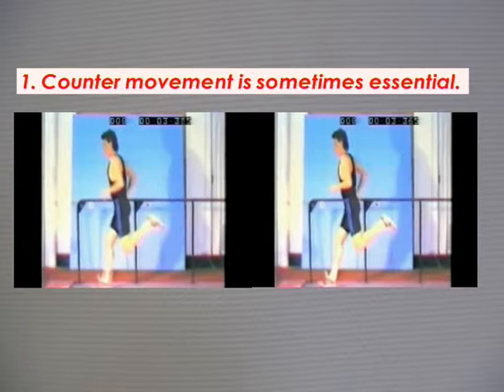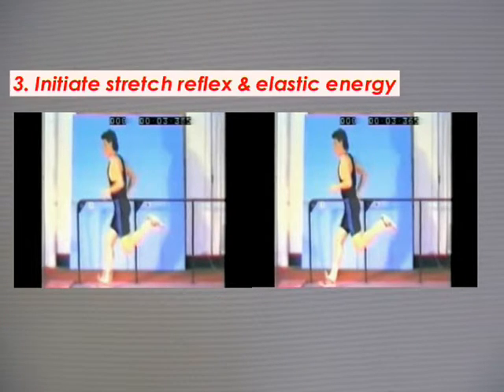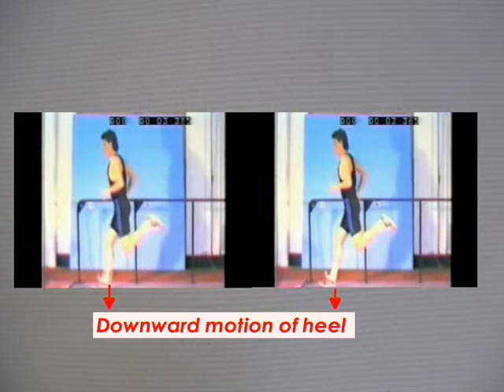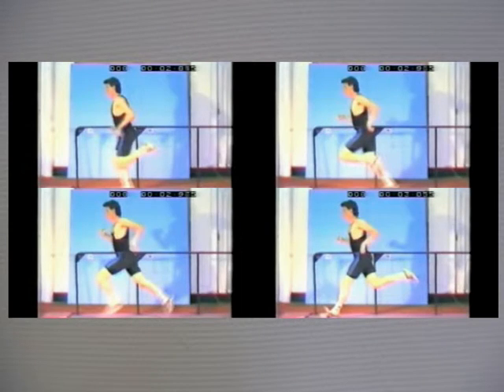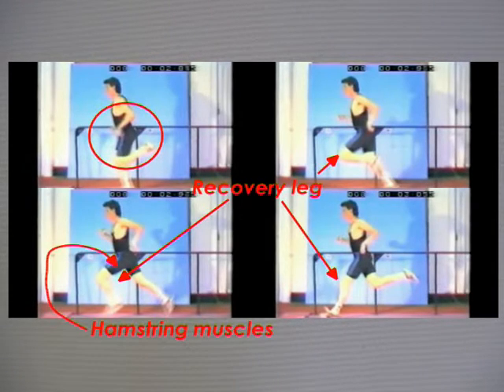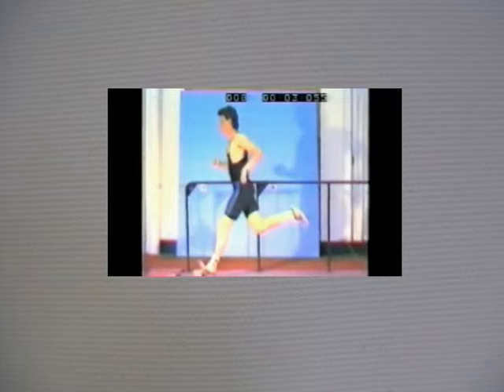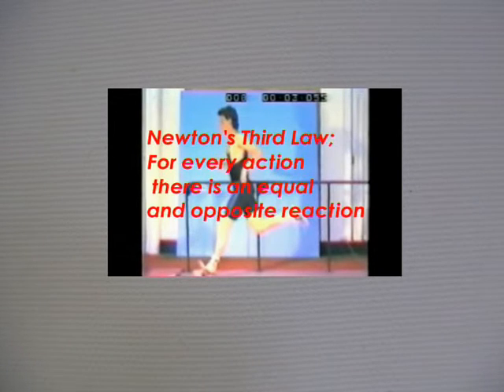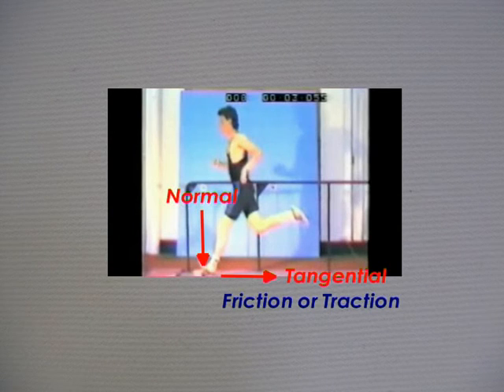PART 8 Biomechanical Processes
Yes this video is of me in my prime. With mullet! We discuss pre-stretch and counter-movement, stretch reflex and elastic energy, Force impulse and Newton's 3rd Law.